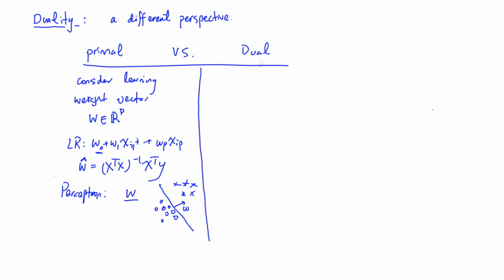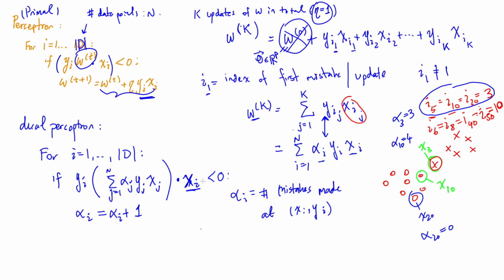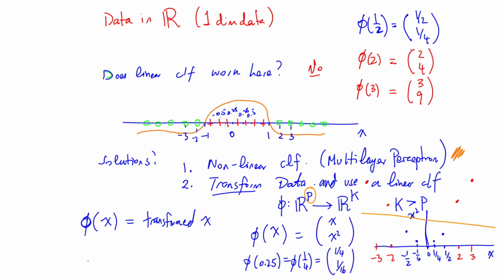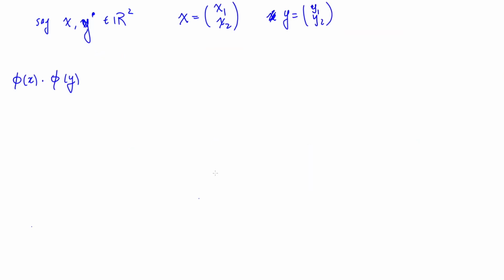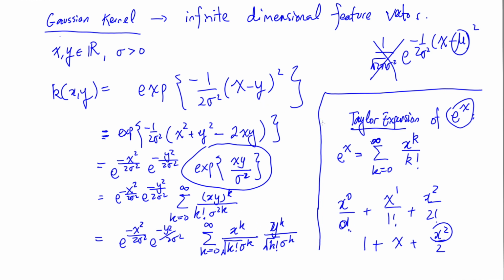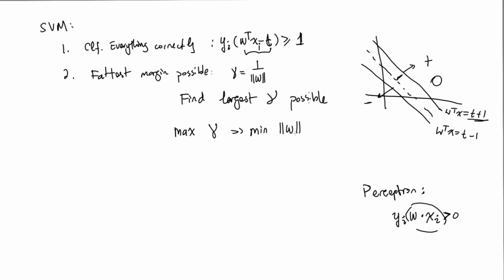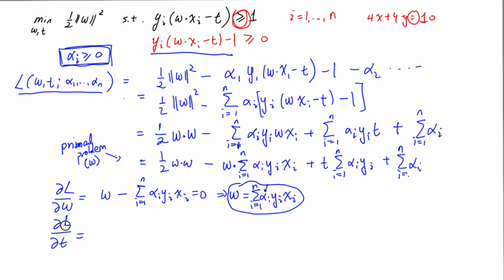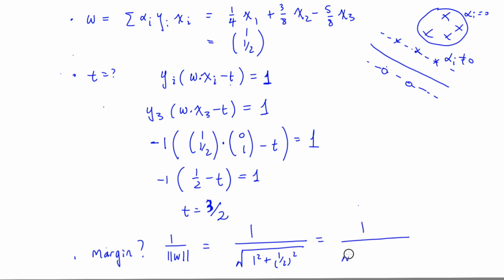Machine Learning Tutorial 8 (Kernel Methods and SVMs)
00:40 - Primal vs. Dual Algorithms
10:43 - The Dual Perceptron
25:12 - Using Features in Learning
38:10 - Using Features, the example of XOR
50:10 - The Kernel Perceptron and the Kernel Trick
1:06:35 - The Gaussian kernel, and infinite feature representations
1:16:38 - Support Vector Machine (SVM) Introduction
1:32:35 - Constrained Optimisation and Lagrange Multipliers Recap
1:40:05 - SVM Optimisation Problem
1:49:03 - SVM Dual Objective
1:53:28 - SVM Example by hand